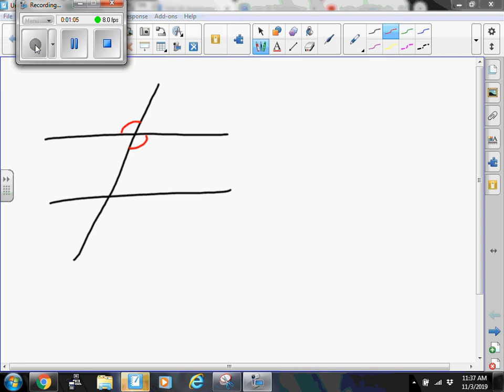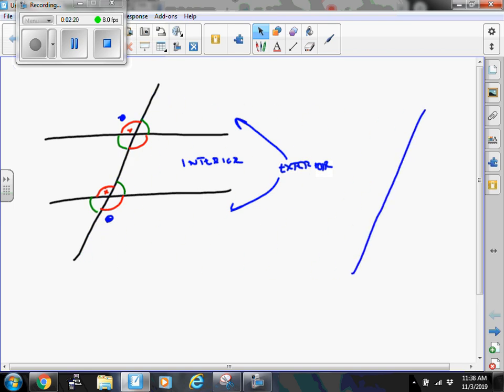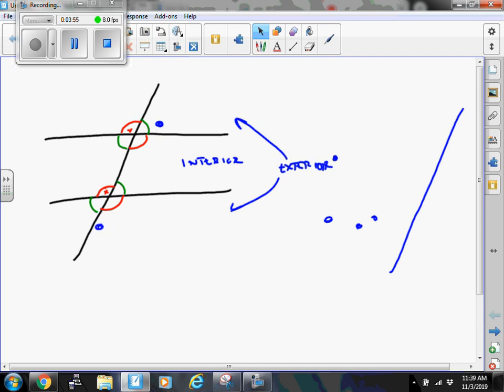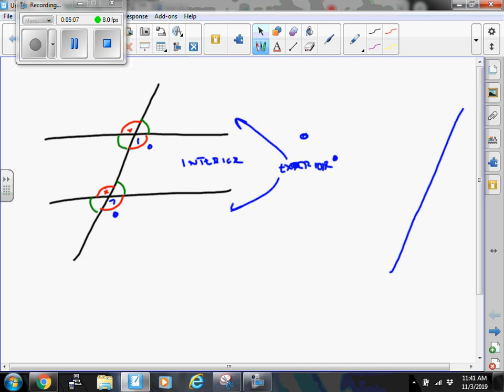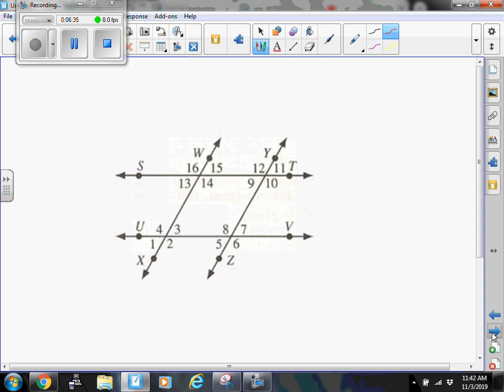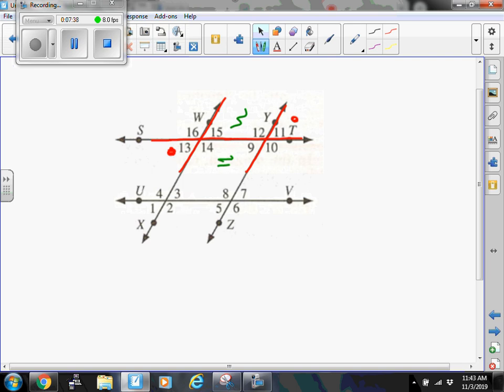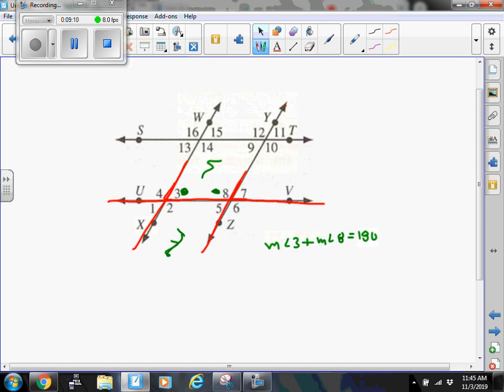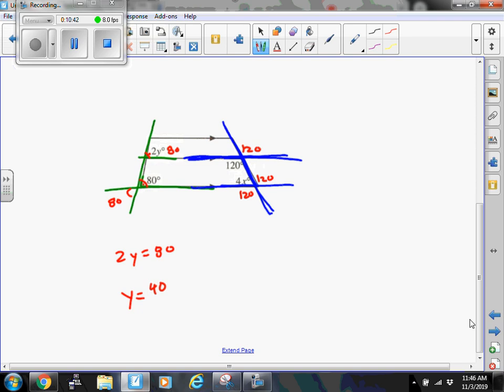quick 3a review